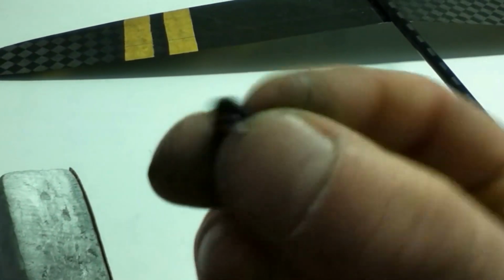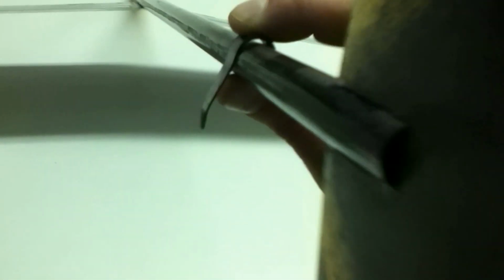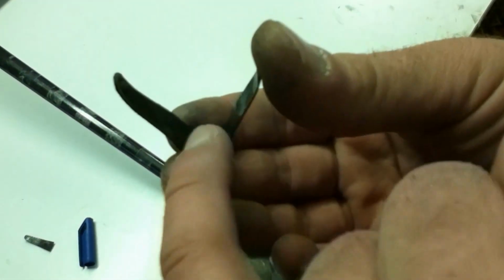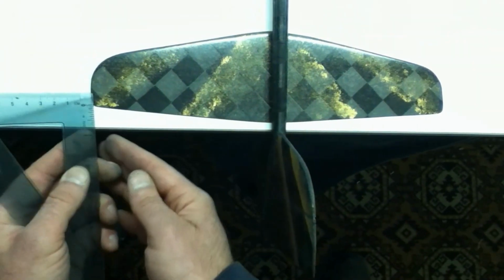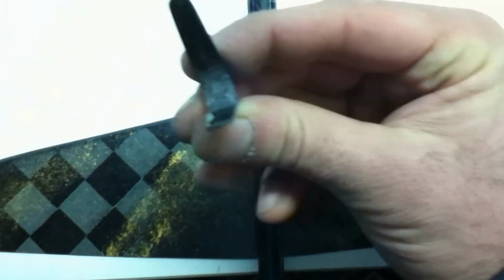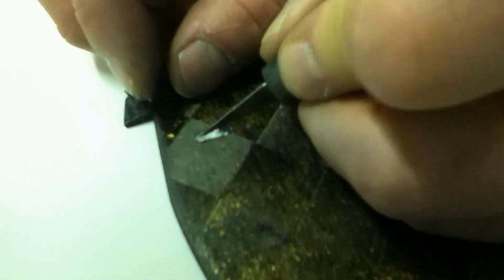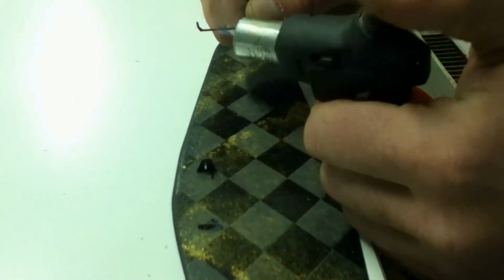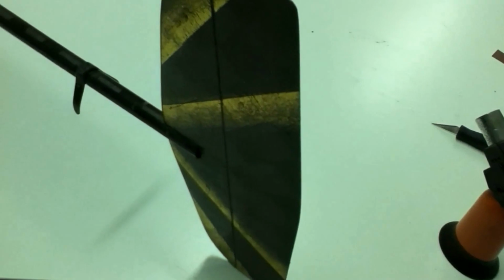Neo V-mount and stab dry fitting